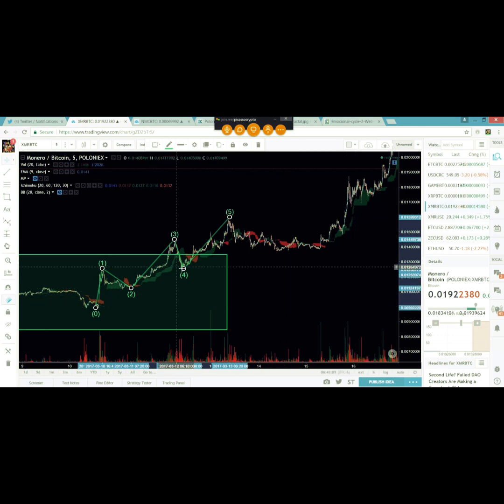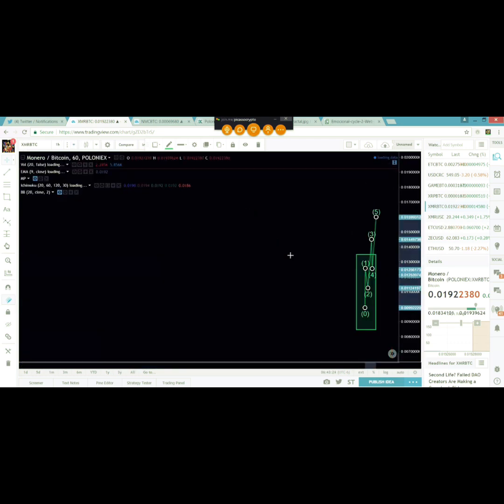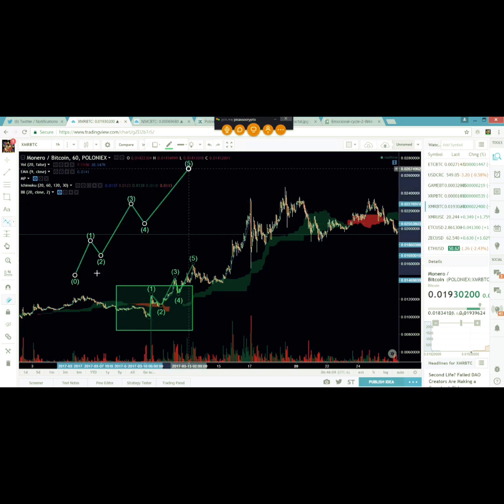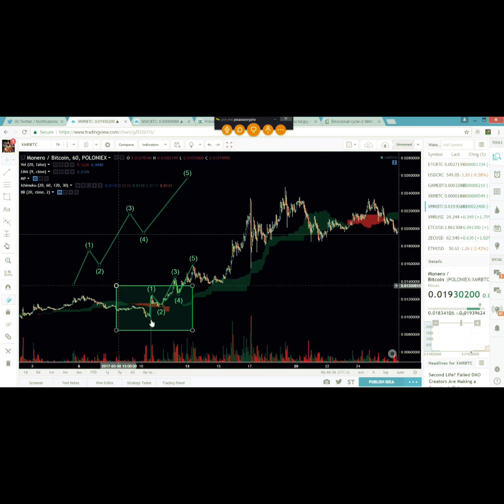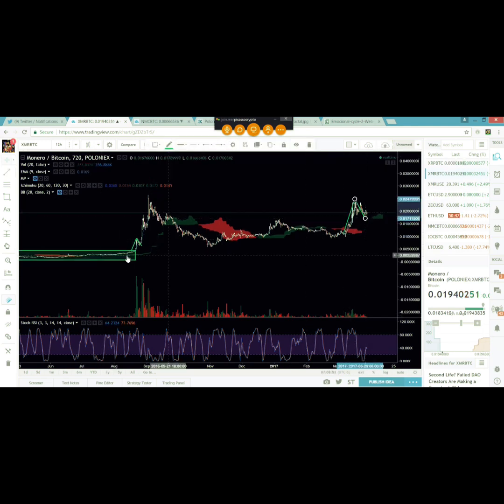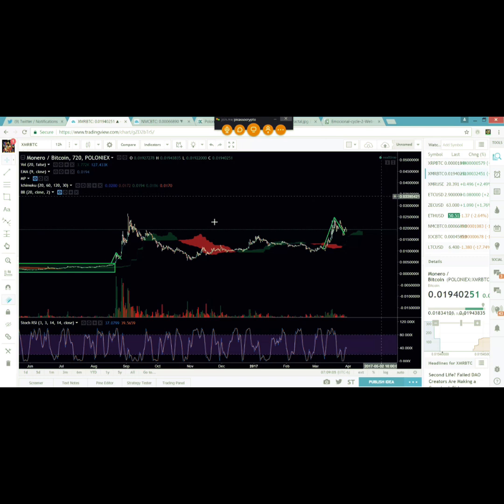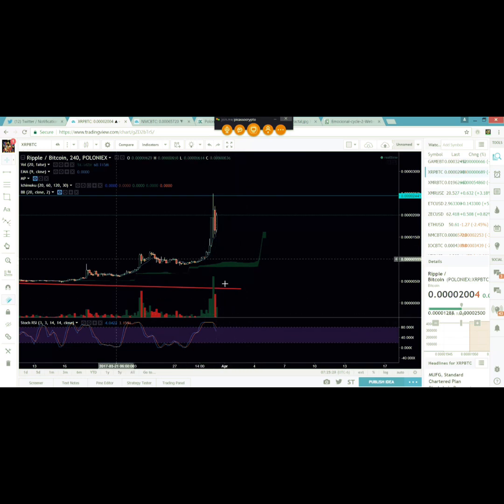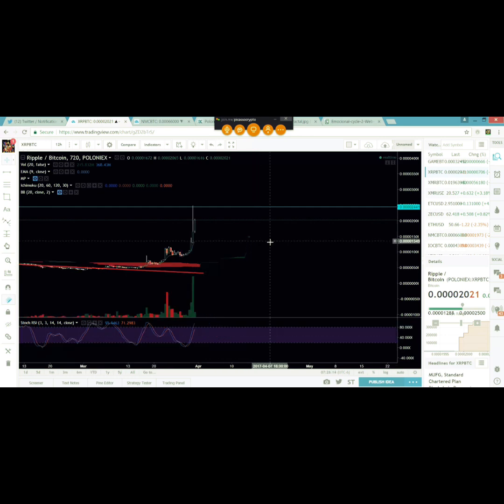Cryptocurrency course chapter 5.2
Learn to how to invest in cryptocurrency and about bitcoins join us for more videos and courses.

I going to upload 6th chapter on 20 th jan 2025 and don't forget to like and subscribe apart from it iam also going to upload 300+ free courses to earn money like Facebook ads,
Dropshipping, social media marketing, DATASCIENCE and many more.

My Motive is to provide all paid course absolutely free for everyone so that no one needs to pay for learning these upskilling courses.

In case of copyright please DM for removal.